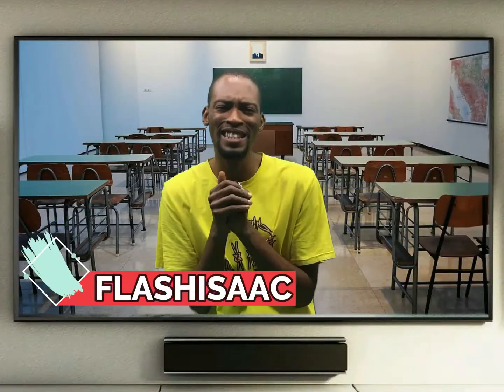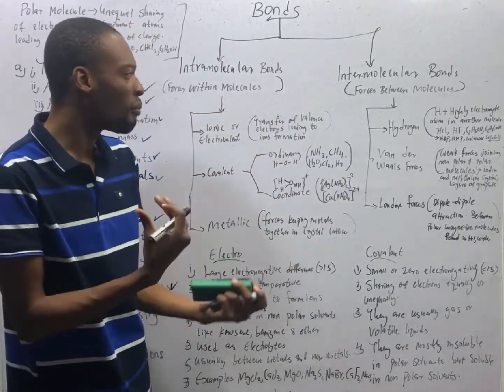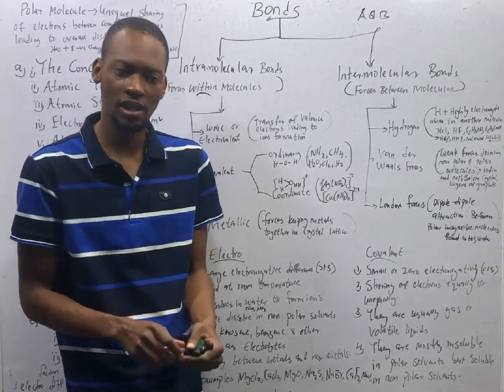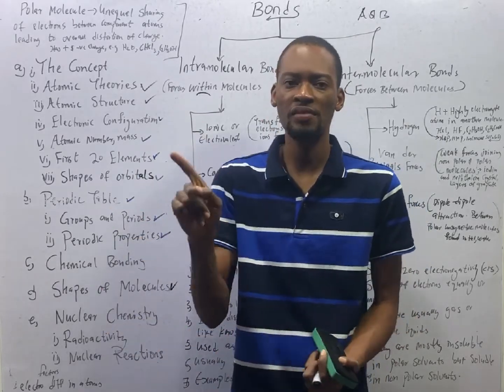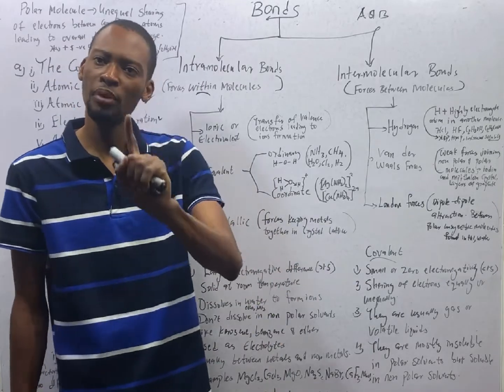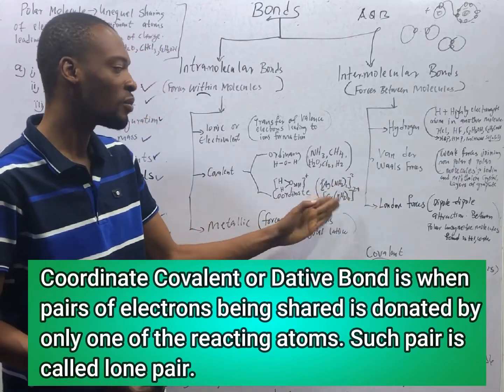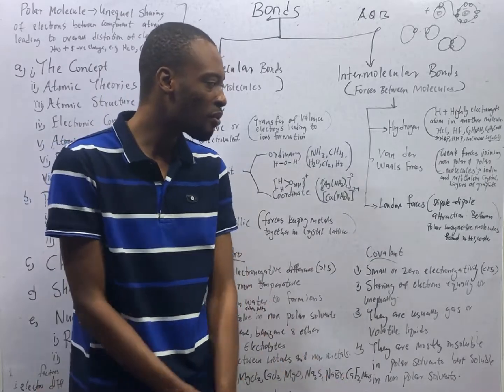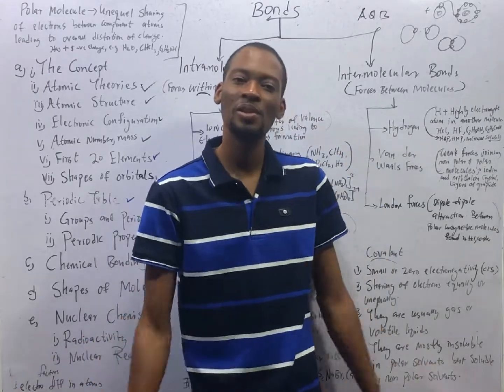Chemical Bonding » 120 Days To Jamb Chemistry - Ep 21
Chemical Bonding - 120 Days To Jamb Chemistry Episode 21 of 120.